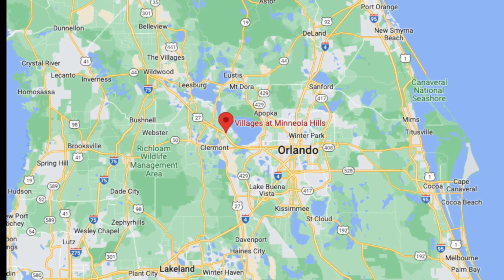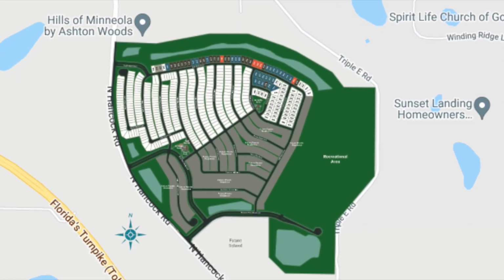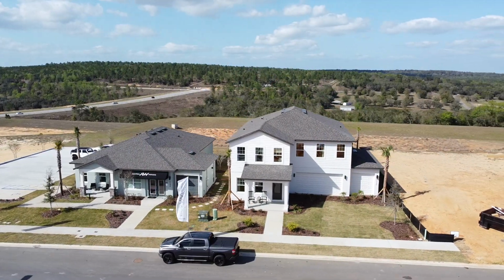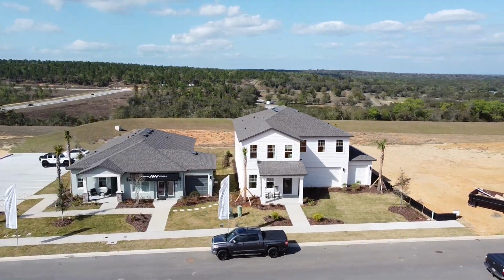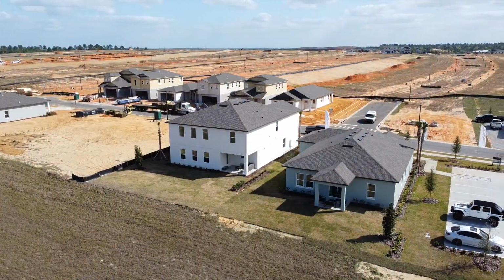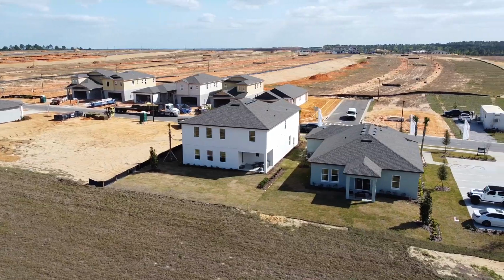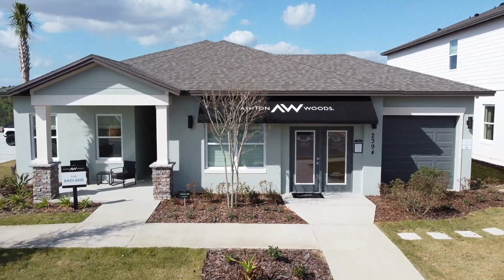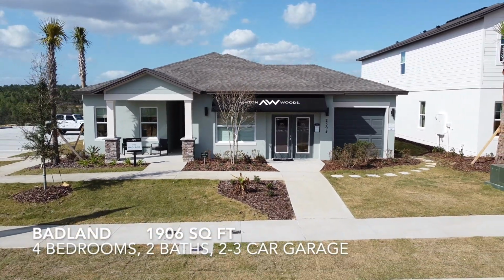Explore The Stunning Badland Model Home Tour In Orlando / Minneola By Ashton Woods!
Badland model, 1908 sq ft. 4 bedrooms, 2 baths, 2 or 3 car garage.
View homes for sale in the Clermont and Minneola are
0:00 Start
2:02 Laundry room
2:44 Family room
3:09 Lanai
3:25 Kitchen
3:57 Master Bedroom
4:27 Master Bedroom bath

Villages at Minneola Hills